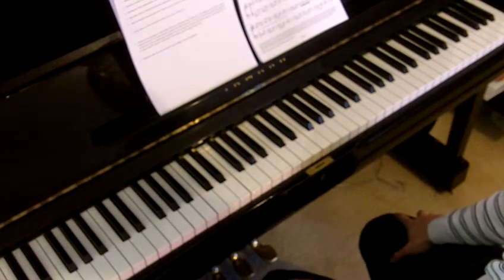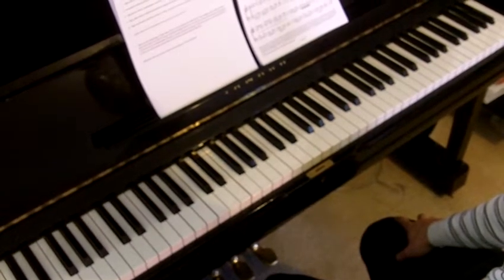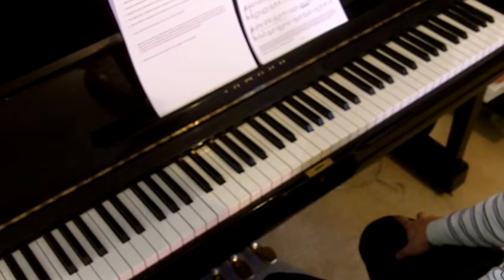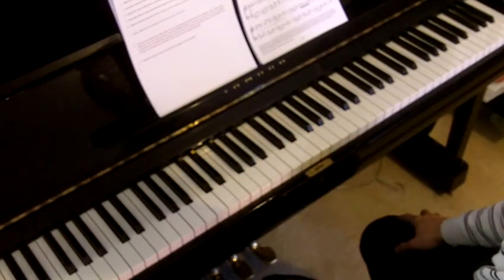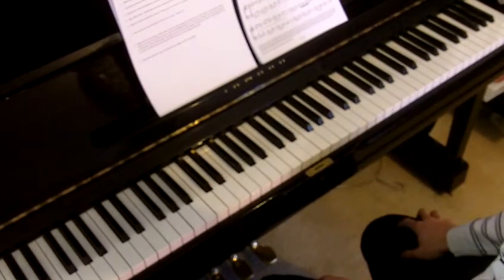ABRSM Piano 2011-2012 Grade 1 A:2 A2 Haydn Symphony No.94 in G Andante Tutorial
♫♪ I am an experienced piano teacher in Epping, Sydney and piano accompanist for music exams held in the Sydney Region. I am also able to tutor up to HSC level of 3-Unit Mathematics. I have passed ABRSM Grade 8 Violin in 2015. ♪♫

WeChat: alanchan1024

Alan Chan: Epping, Sydney, Australia